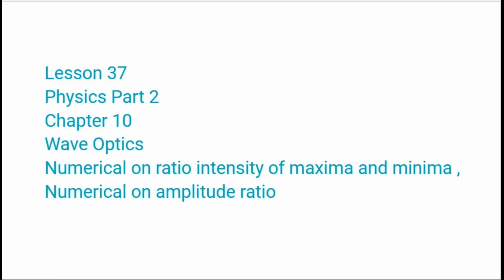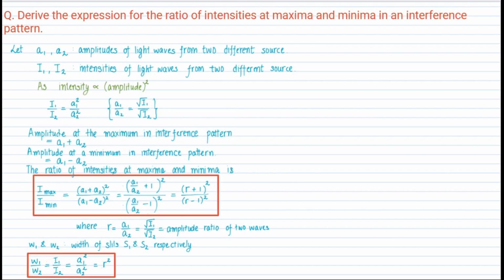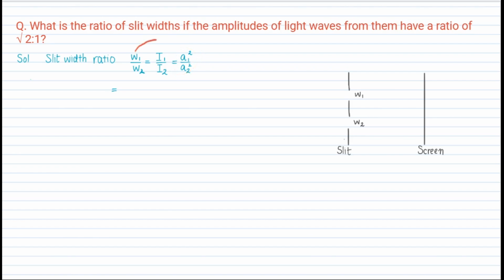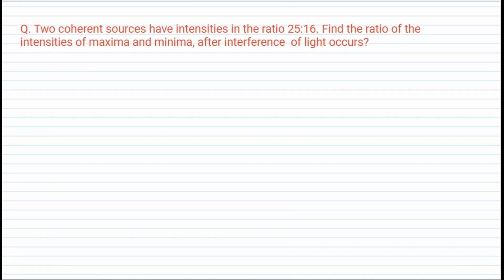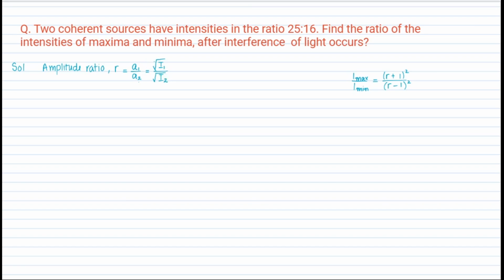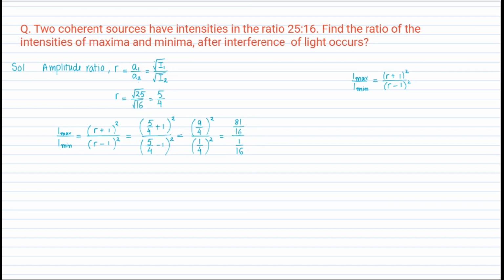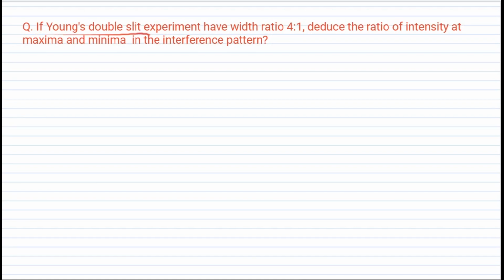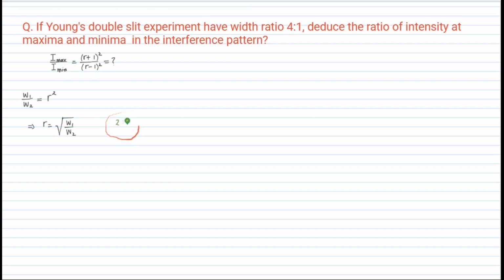Lesson 37 Numerical on the ratio of intensity of maxima and minima and amplitude ratio~1